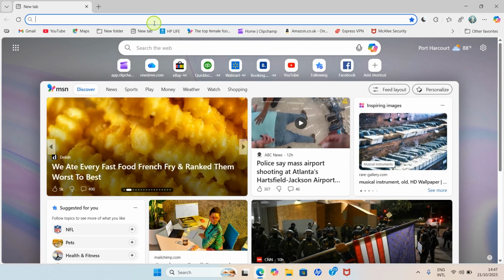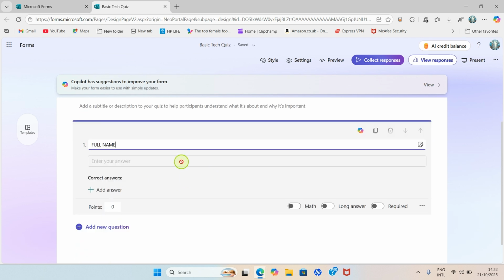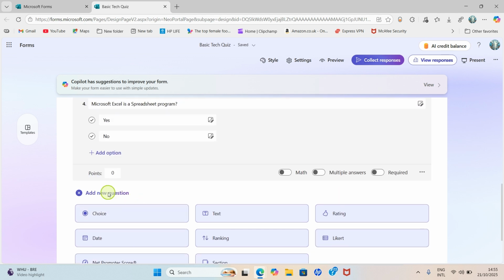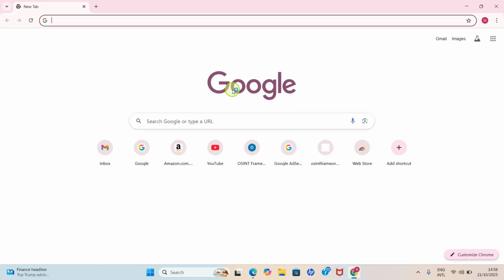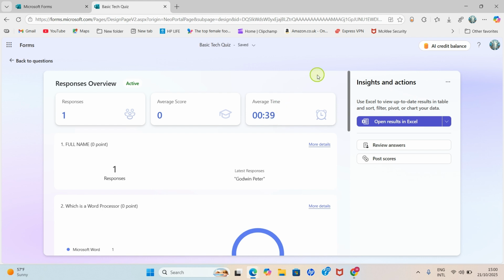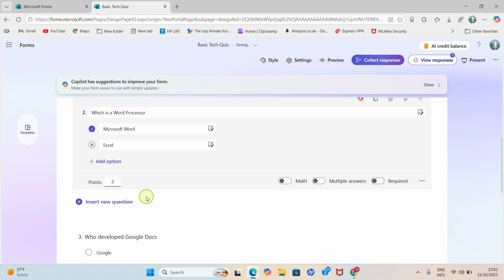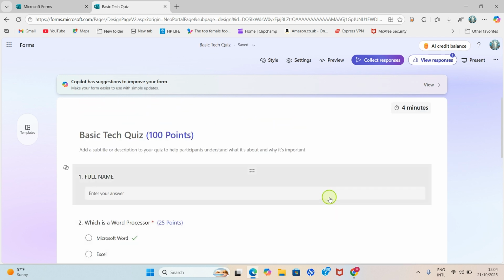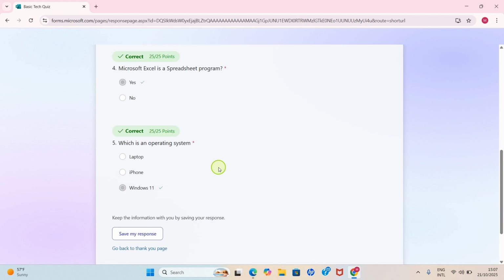How to Create Quiz in Microsoft Forms - Microsoft Forms Tutorials for Beginners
In this software video tutorial, you will learn how to create quiz in Microsoft forms program. Microsoft forms makes it easy to create different kinds of forms online and share to people or group to provide their answers. It is like creating an online exam paper where students provide their answers based on this questions provided for them. In this Microsoft forms tutorial for beginners, you will learn how to create both timed and untimed quizzes. Also, this tutorial covers how to allocate marks to each question which makes it possible for the students to view their scores at the end.

If you have read about Google Forms before now, this tutorial will add to your knowledge. This Google Forms tutorial is well explained in respect to the title discussed.

Video Chapters ⏰
00:00 Introduction to quiz creation in Microsoft Forms
00:17 What is Microsoft forms website?
01:03 Assign title to online quiz
02:00 How to use text module in Microsoft Forms
03:04 How to add questions in Microsoft Forms
05:10 How to access Microsoft Forms link
06:03 Share Microsoft Forms link in Gmail
06:17 How to answer Microsoft forms quiz online
07:24 How to view those that responded to quiz in Microsoft Forms
08:20 How to create timed quiz in Microsoft Forms
09:47 How to allocate marks to questions in Microsoft Forms quiz
13:02 Test Microsoft Forms quiz
13:51 Check score points on Microsoft Forms
14:09 Conclusion on quiz creation in Microsoft Forms